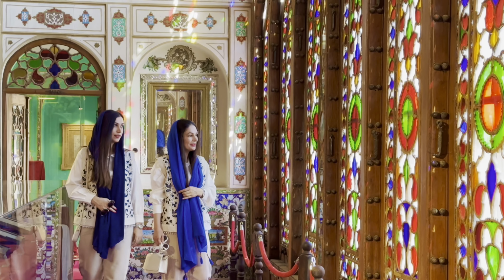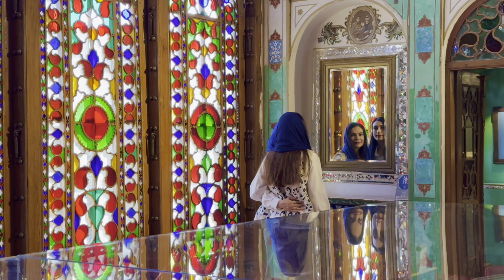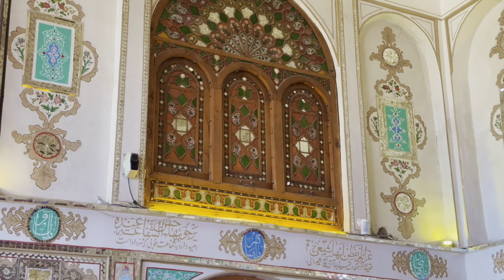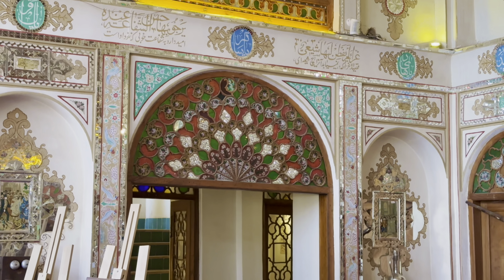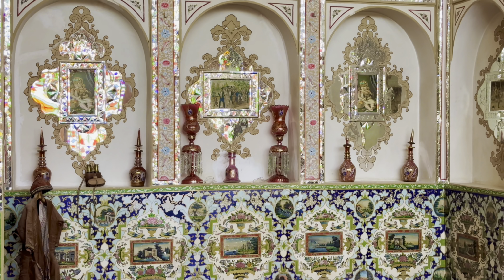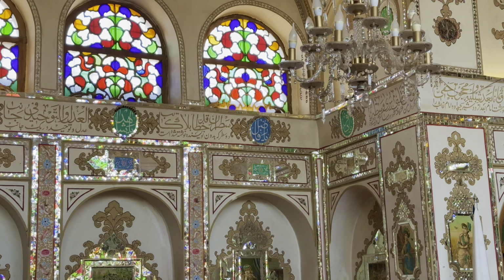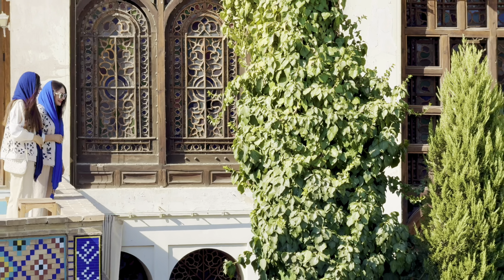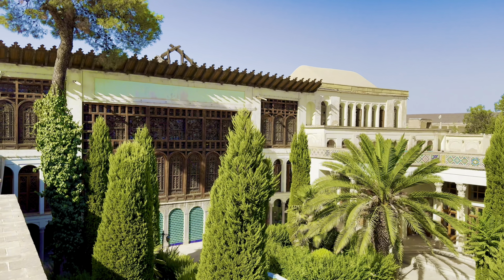🇮🇷 Iran, Isfahan, Moshirolmolk Historical House ( Moshir-al-molk House ), 4K HDR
🌇 Welcome to Isfahan, a city steeped in history, where every corner tells a story. Today, we're taking you on a journey to one of the city's hidden gems, Moshirolmolk Historical House ( Moshir-al-molk House )—an architectural masterpiece that encapsulates the grandeur and elegance of Iran's rich cultural heritage.

📍Moshirolmolk Historical House, known locally as Khaneh Moshirolmolk, is located in the heart of Isfahan. This magnificent mansion was built during the Qajar era, a time when Persian architecture was flourishing, blending intricate designs with unparalleled craftsmanship.

Commissioned by Moshirolmolk, a prominent figure in Isfahan during the 19th century, this house served as both a family residence and a place to entertain guests. It stands as a testament to the social and cultural dynamics of its time.

Every inch of this house tells a story, from the elaborate stucco work that adorns the ceilings to the colorful stained glass windows that filter sunlight into a kaleidoscope of colors. The artistry is not just in the design but in the symbolism—each motif and pattern reflects the philosophical and spiritual beliefs of the era.

One of the most mesmerizing features of Moshirolmolk House is the Mirror Hall. The walls are covered in intricate mirror mosaics that catch the light, creating a dazzling effect that leaves visitors in awe. This room was often used for special ceremonies, adding a touch of magic to every occasion.

But this house is more than just an architectural marvel; it’s a window into the cultural fabric of the Qajar era. The Qajar period was marked by a revival of traditional Persian art and architecture, and Moshirolmolk House stands as a prime example of this renaissance.

The courtyard, a central element in Persian homes, symbolizes paradise on earth—a tranquil space where the family would gather, surrounded by nature. Water fountains, flowers, and trees bring a sense of peace and harmony, reflecting the Persian love for nature.

As with many historical homes, Moshirolmolk House is filled with stories and legends. It's said that the house once hosted foreign dignitaries and important cultural figures, making it a hub of intellectual and artistic exchange.

Moshirolmolk himself was known for his contributions to the city, not just as a statesman but also as a patron of the arts. His legacy lives on through this house, which has been meticulously preserved to retain its original charm and grandeur.

Preserving a piece of history like Moshirolmolk House is no small feat. Over the years, efforts have been made to maintain the house, ensuring that future generations can continue to experience its beauty and significance.

Today, Moshirolmolk Historical House stands not just as a reminder of the past, but as a living museum—a place where history, art, and culture intersect. Whether you're an architecture enthusiast, a history buff, or simply a curious traveler, a visit to this house offers a glimpse into the soul of Isfahan.

🔔Thank you for joining us on this journey through time.

00:00 Entrance
00:14 Shahneshin ( King‘s Section )
02:20 Music Hall
02:55 Roof and Courtyard
04:22 Howz Khane ( Pond House )